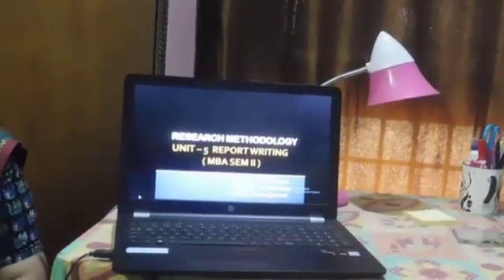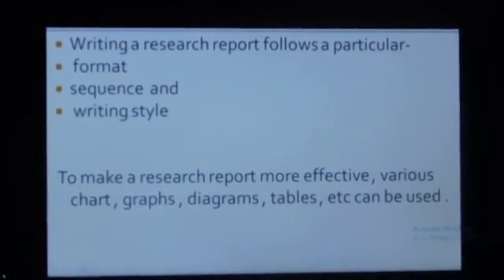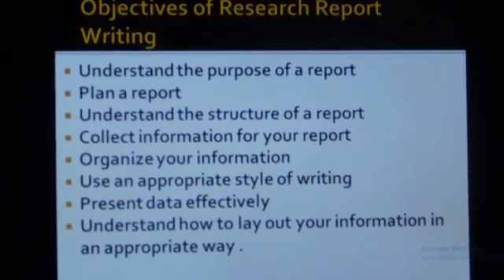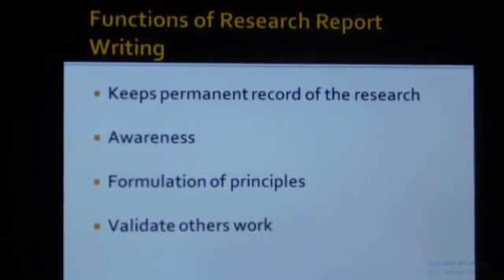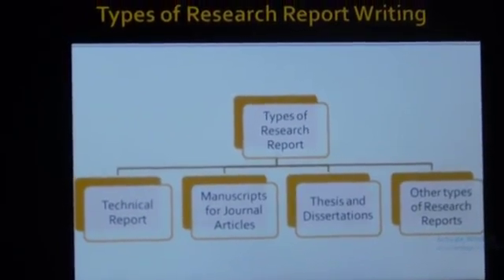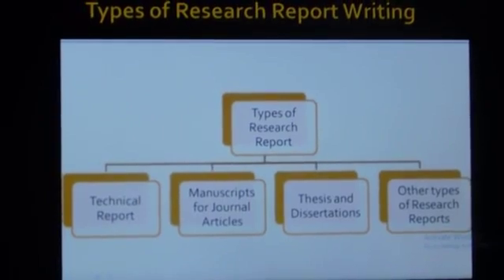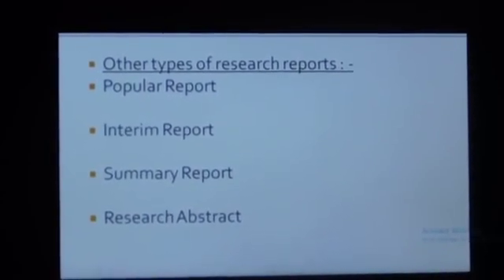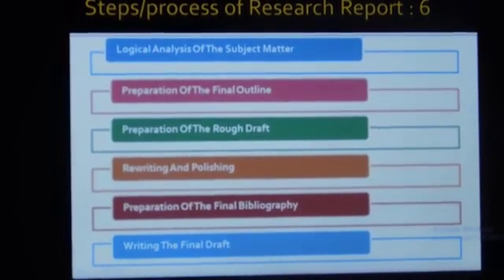Research Methodology | MBA - II Sem ( Report Writing ) | by Prof. Keerti Sharma | VNSFOM